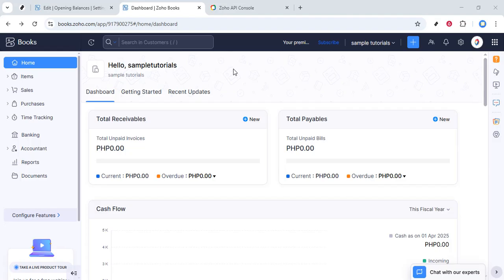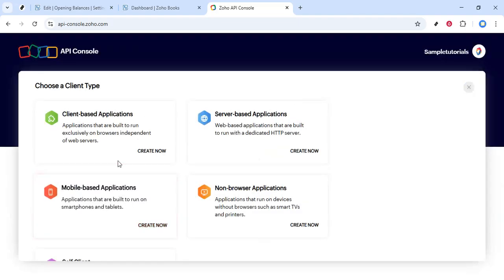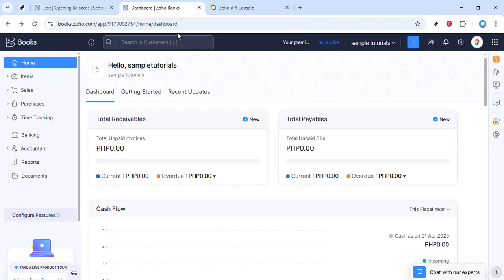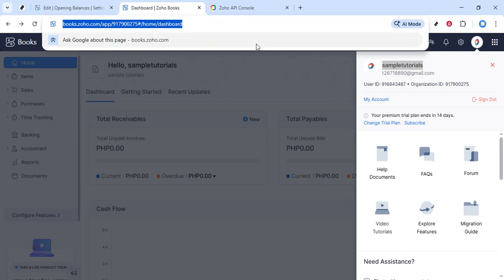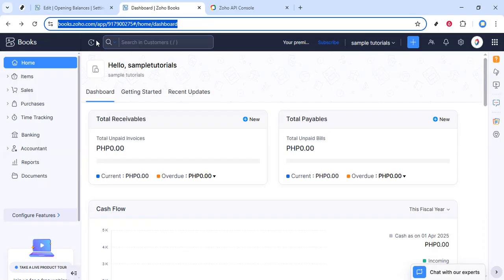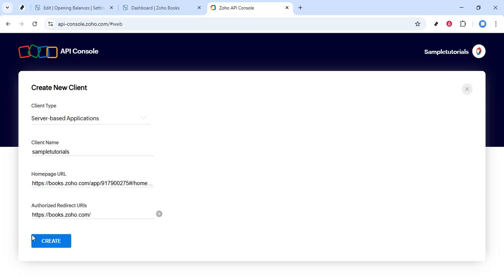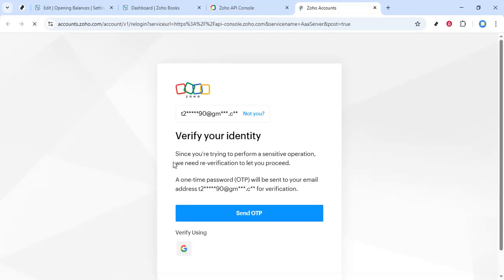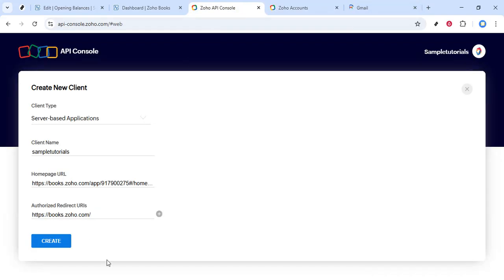How to Get Zoho Books API key (Zoho Books Tutorial)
In this detailed software tutorial, we will guide you through the steps required to obtain your Zoho Books API key. This essential key is vital for integrating your applications with Zoho Books, allowing for seamless data interaction and automation within your business processes.

By the end of this video, you'll have a clear understanding of how to successfully generate your API key and the best practices for using it securely. Don't miss out on this opportunity to enhance your software knowledge—watch till the end to ensure you don’t miss any crucial details!